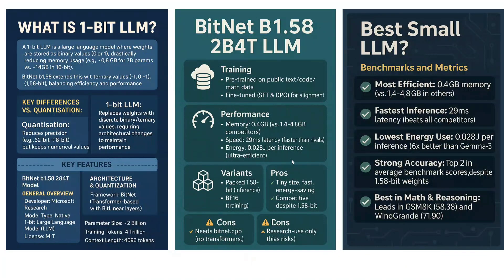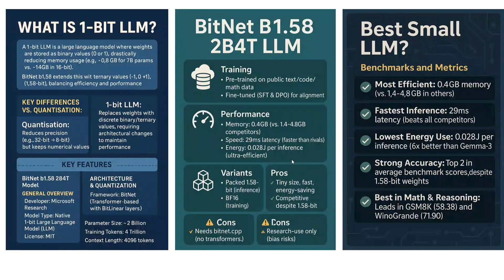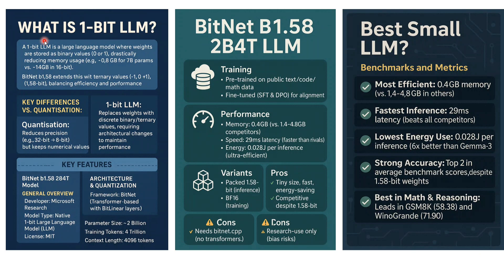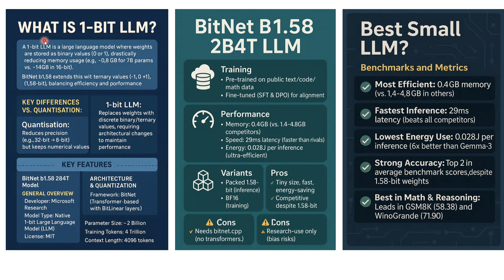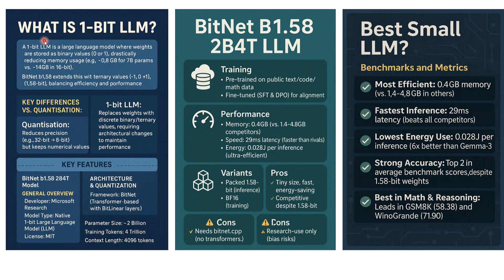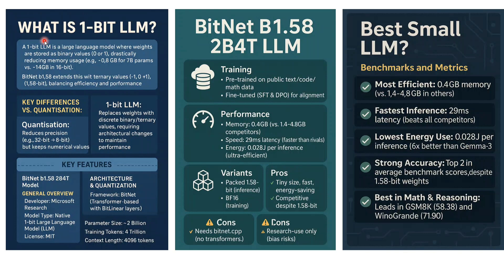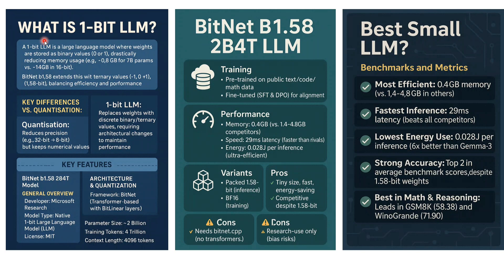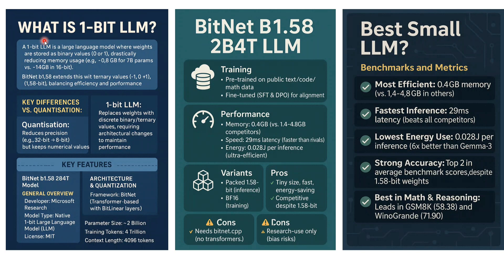BitNet B1.58 2B4T : 1st 1-Bit LLM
This video explains the first ever 1-bit LLM that is BitNet b1.58 2B4T LLM from the paper the era of 1-bit LLMs